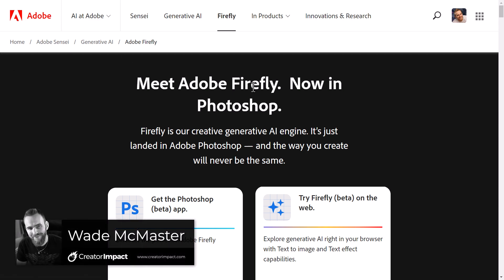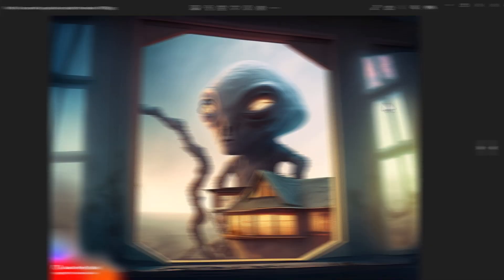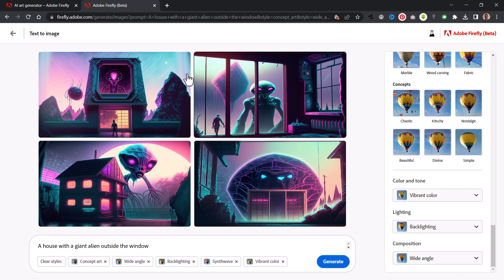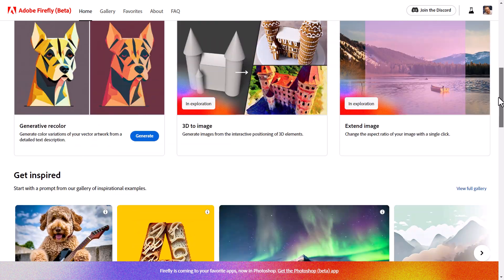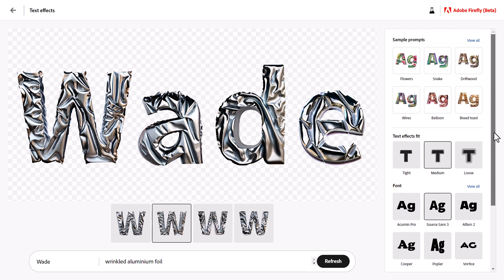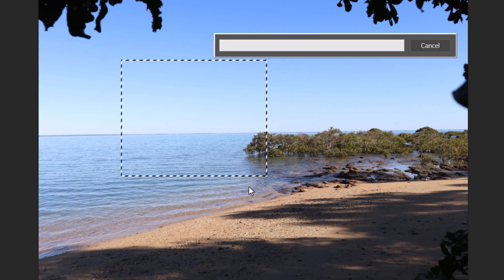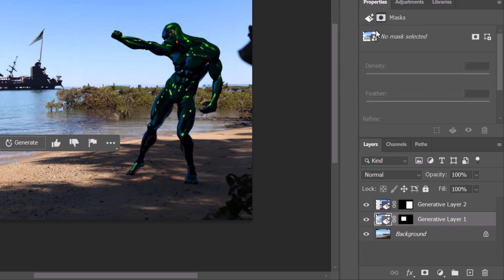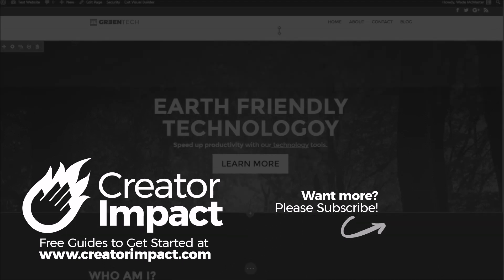NOW LIVE! Adobe Firefly & Generative Fill for Photoshop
Adobe Firefly & Generative Fill for Photoshop is now live! Here's how you can start using it! Here is a very quick walk through.

⚒ // TOOLS // ⚒

// AI UPSCALERS

 🔗BEGINNER COURSE
Build a website, set up your presence online and start earning money:

// CREATOR IMPACT

// TIMESTAMPS